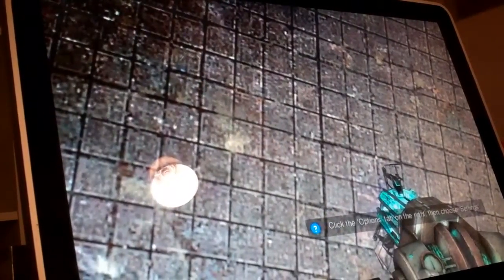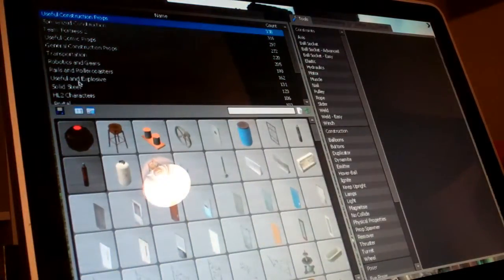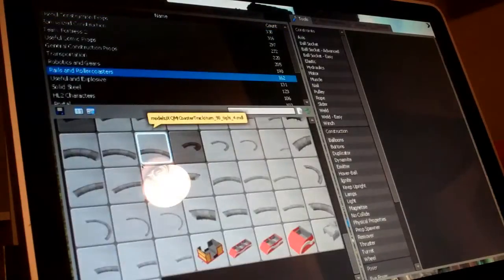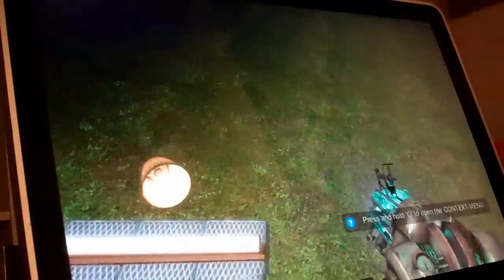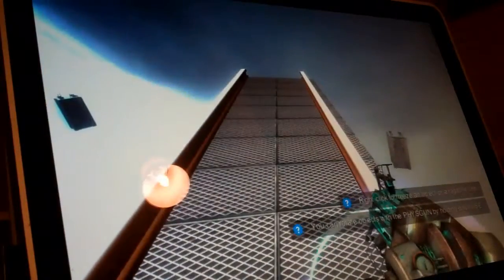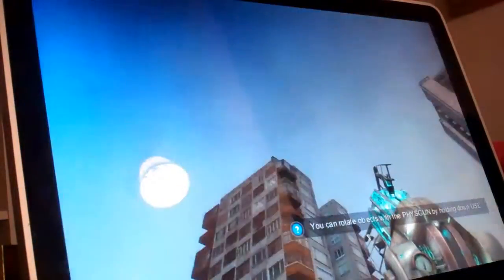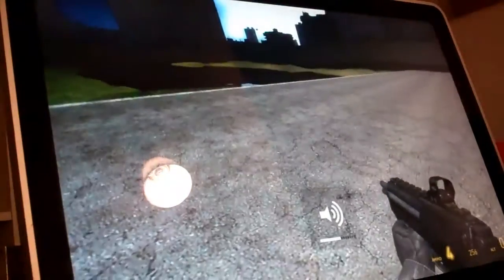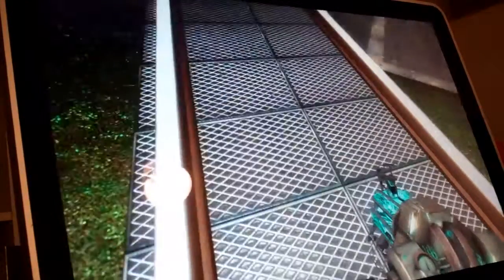Gmod glitches part 1